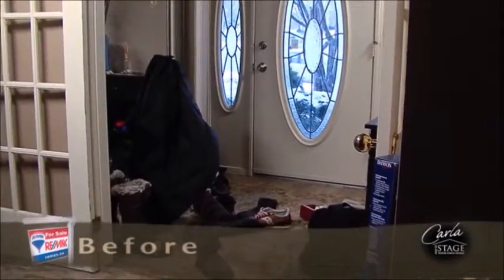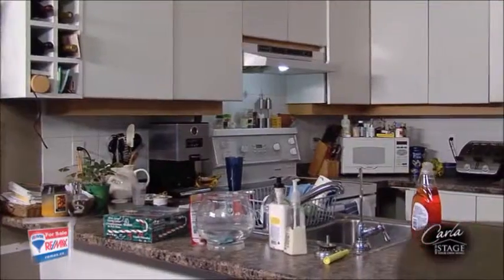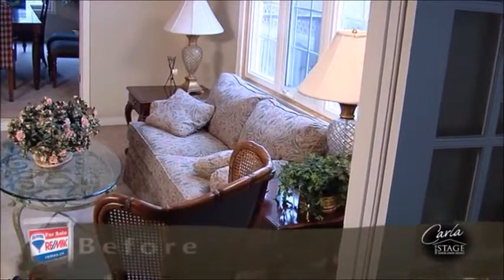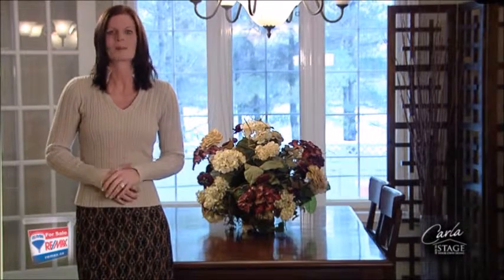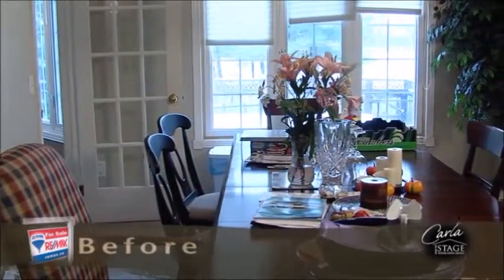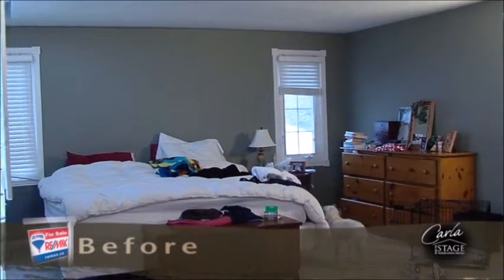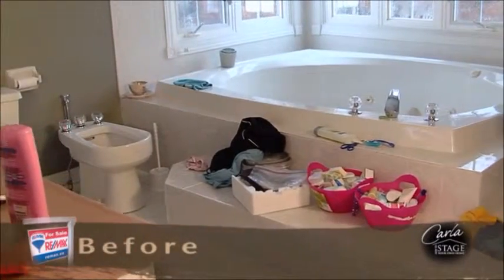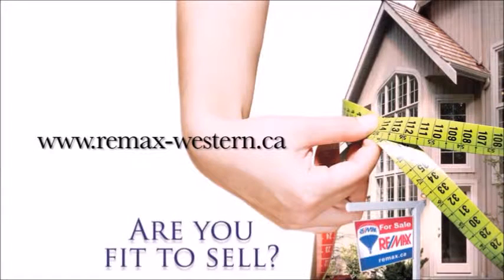How Buyers View Rooms